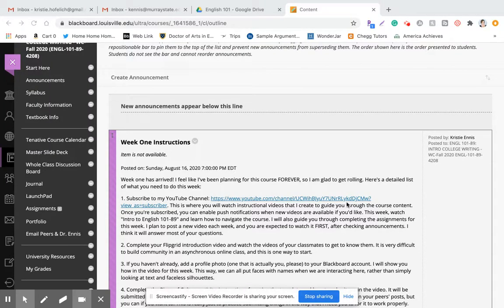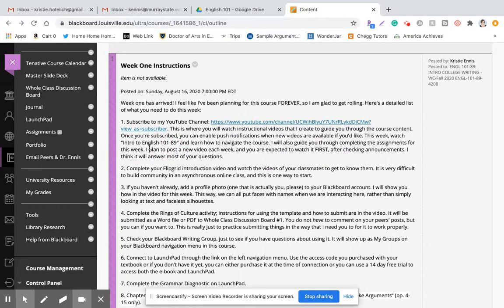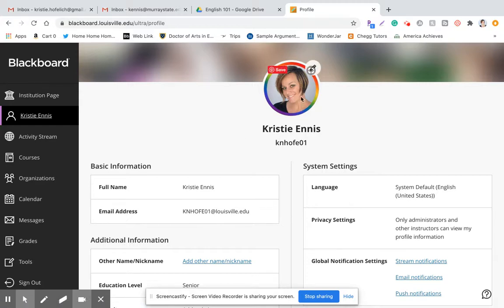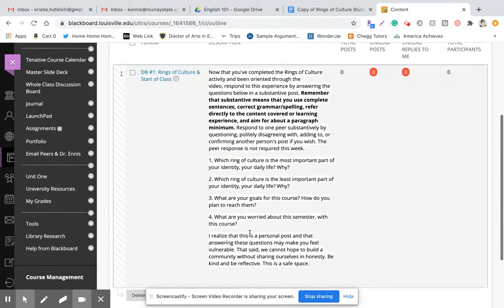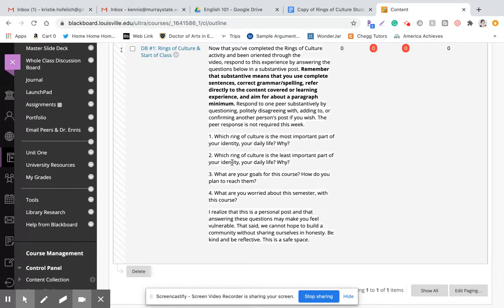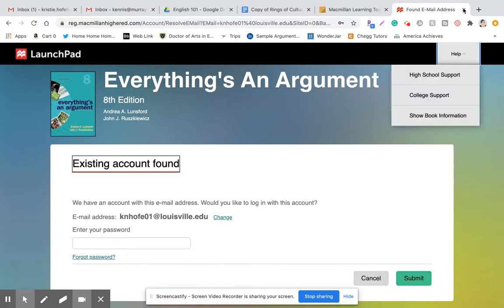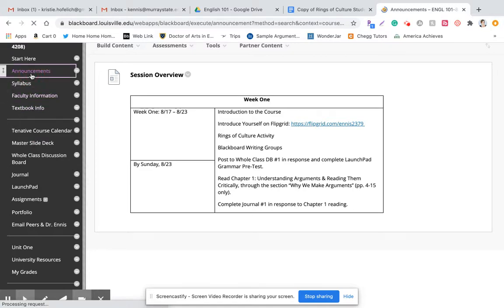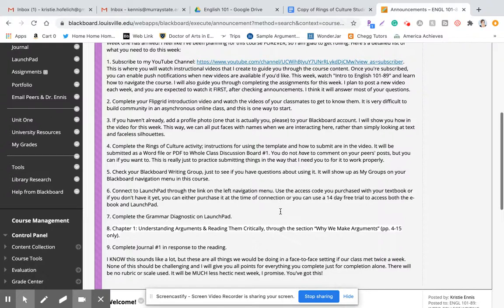Intro to English 101-89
How to navigate Blackboard and complete the Week One assignments